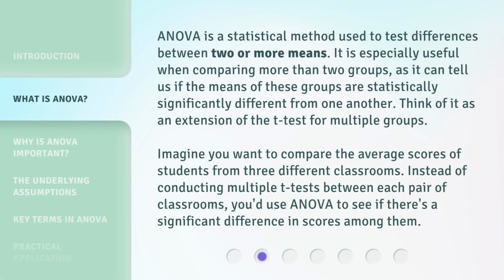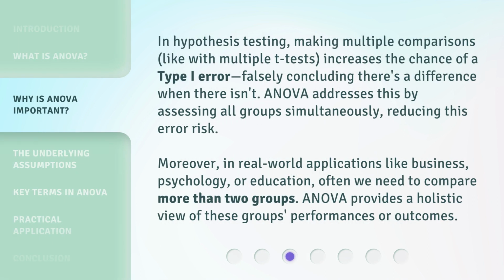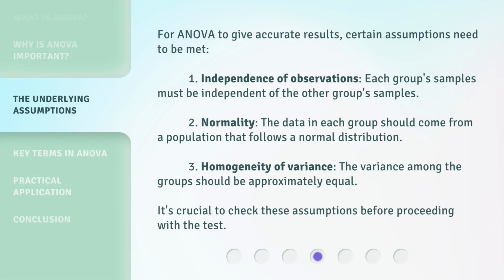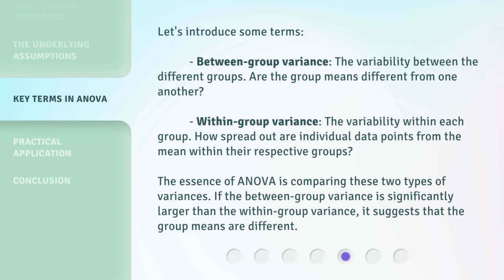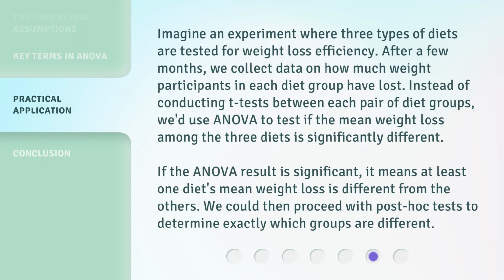Understanding ANOVA: The Key to Variance Analysis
Unlocking the Power of ANOVA: Understanding Variance Analysis • Discover the key to variance analysis with ANOVA! Learn how this statistical method can help you compare means, reduce errors, and gain valuable insights across multiple groups. Perfect for GMAT and GRE prep or anyone interested in hypothesis testing.

00:00 • Introduction - Understanding ANOVA: The Key to Variance Analysis
00:33 • What is ANOVA?
01:11 • Why is ANOVA Important?
01:49 • The Underlying Assumptions
02:25 • Key Terms in ANOVA
03:00 • Practical Application